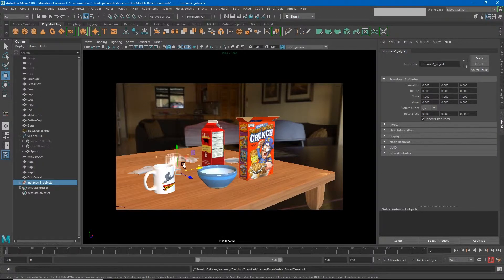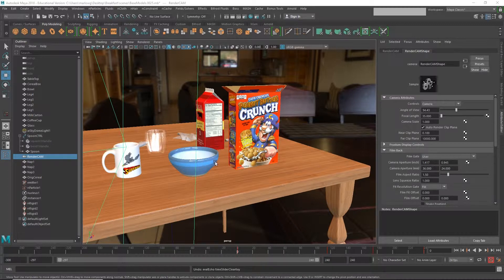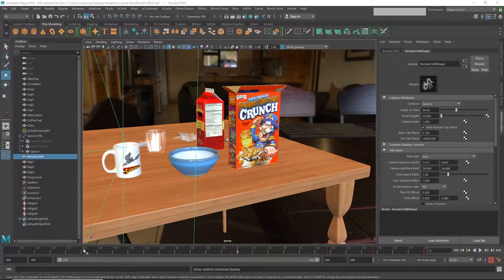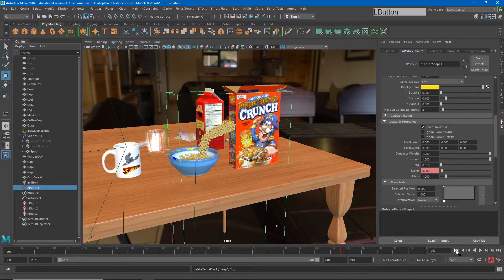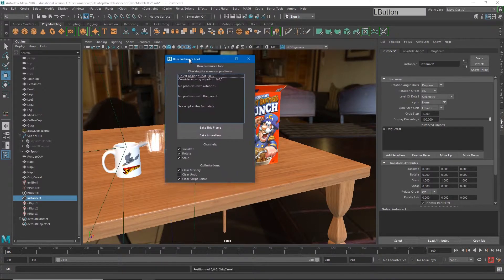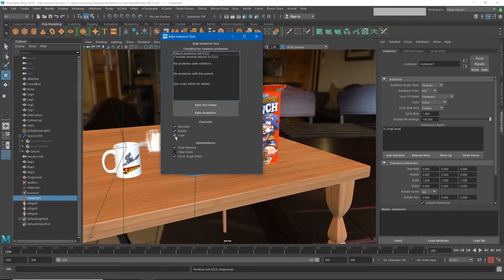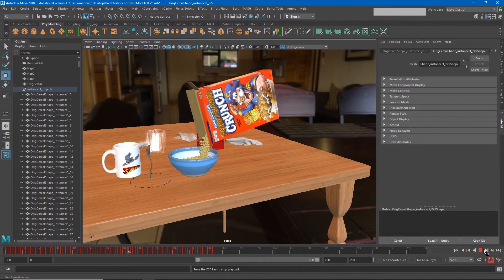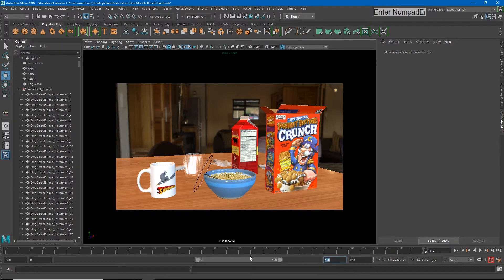POA: Baking and Instancer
Video lesson on baking the cached cereal simulation to prepare for the final render sequence in DIGM 1800 Principles of Animation